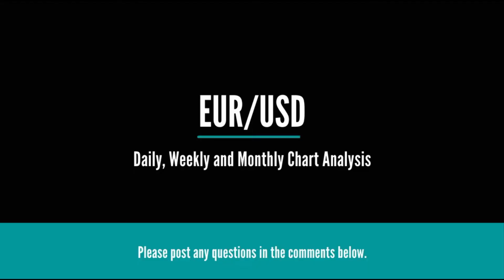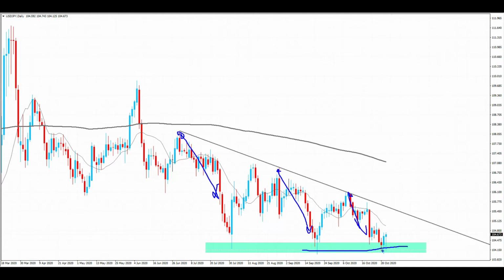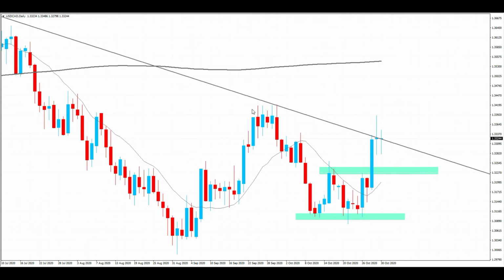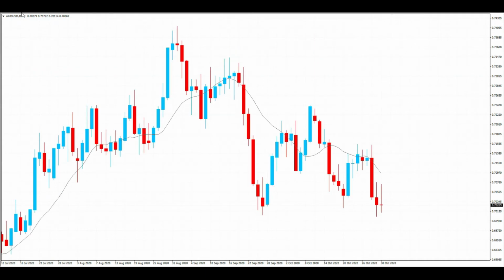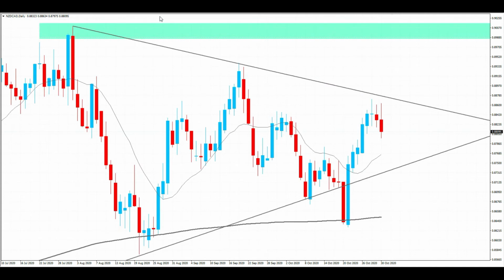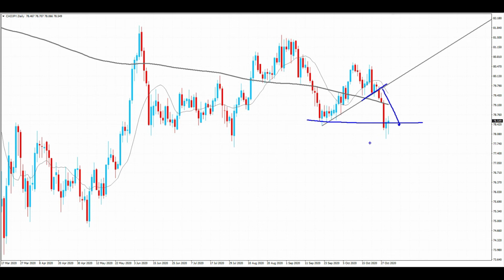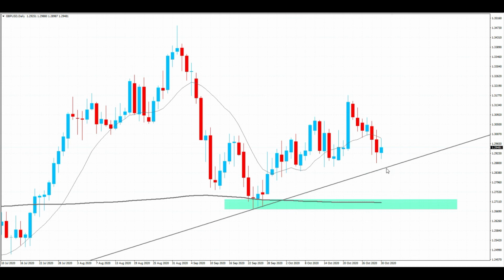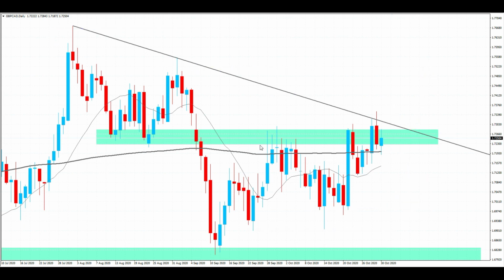Weekly Forex Analysis 2nd - 6th November 2020 | 10 Pairs Analysed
Contents Page
Introduction - 0:00
EUR/USD Forex Analysis - 00:35
USD/JPY Forex Analysis - 02:50
USD/CAD Forex Analysis - 04:48
EUR/GBP Forex Analysis - 06:39
AUD/USD Forex Analysis - 08:34
NZD/CAD Forex Analysis - 10:29
GBP/NZD Forex Analysis - 12:26
CAD/JPY Forex Analysis - 14:13
GBP/USD Forex Analysis- 16:34
GBP/CAD Forex Analysis - 18:29